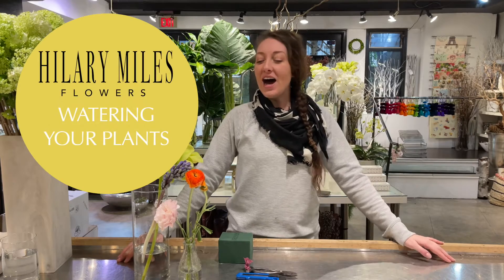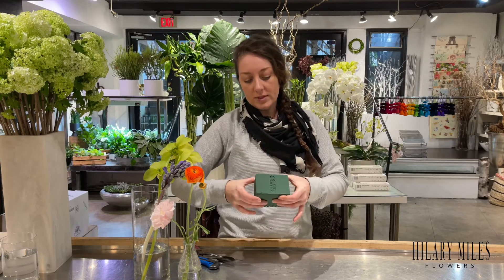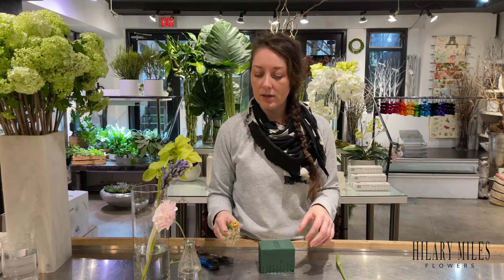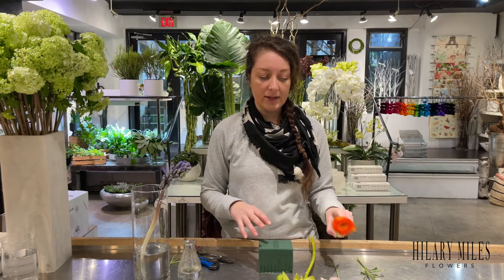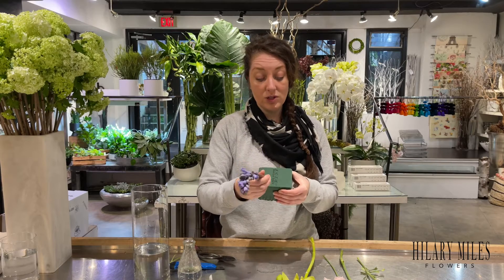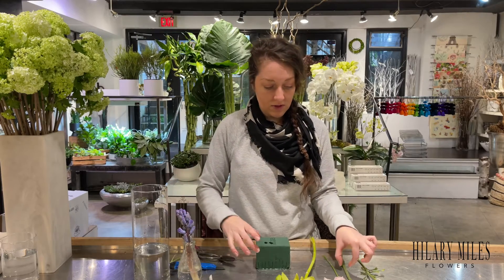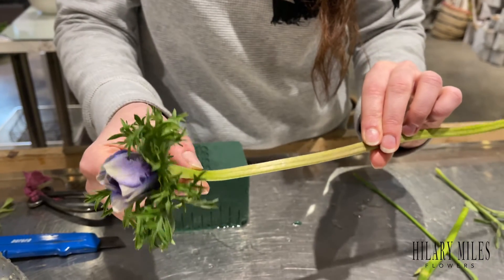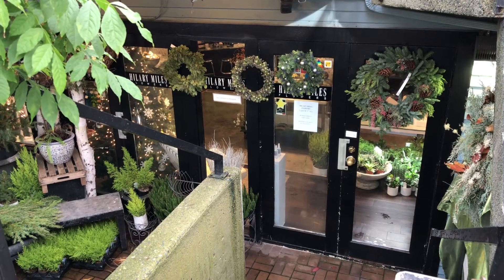Flowers oasis thingy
After more than 10 years of working alongside the founder and namesake of Hilary Miles Flowers, Jehna has taken over the reins of the business. Staying true to Hilary’s signature style and attention to detail is what has helped Hilary Miles Flowers stand out in the Vancouver floral scene over the past 30 years. Jehna has worked to expand the business to provide new areas of online access and customisation, adding more interactive floral classes, and subscription services while still making customer service her top priority.